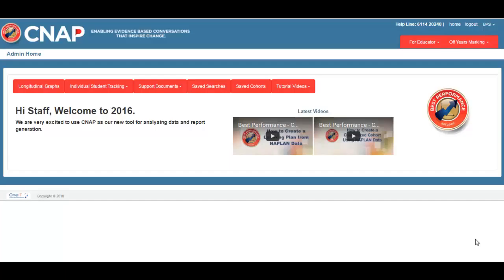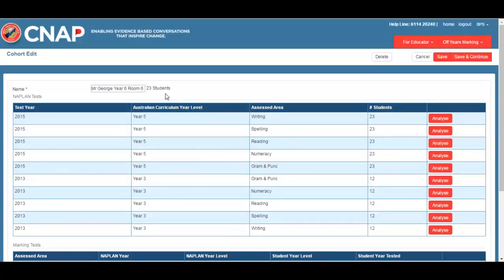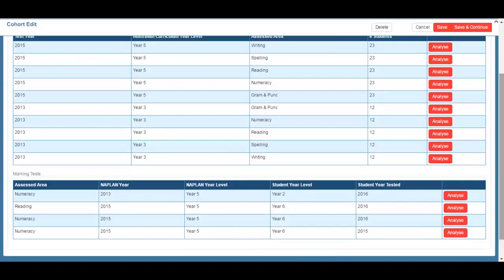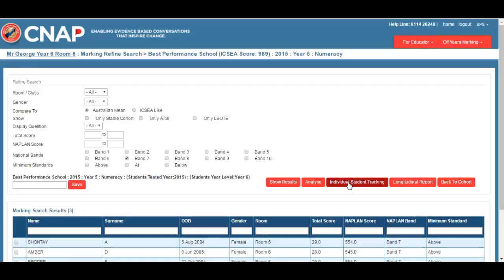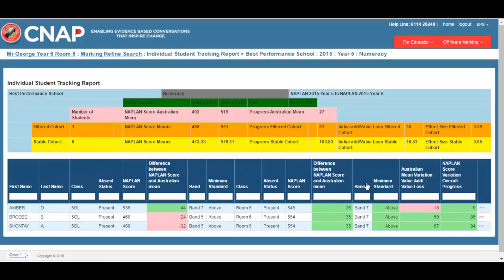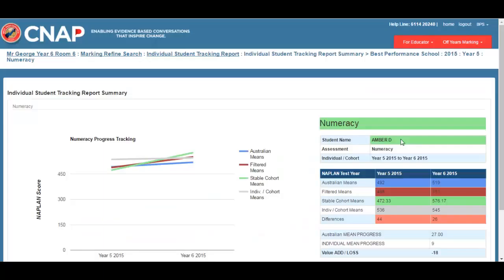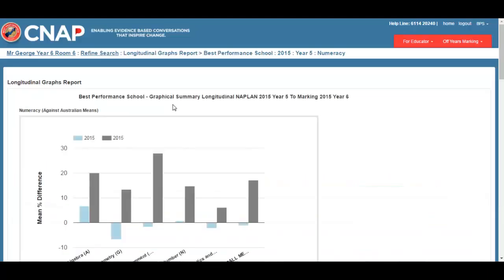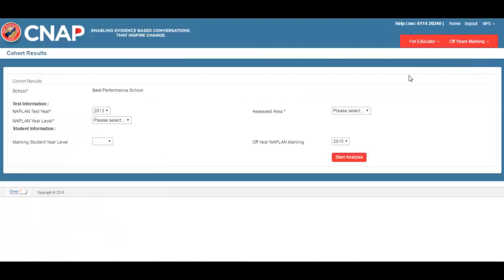Best Performance Tutorial - Analysing NAPLAN Data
This tutorial demonstrates how to use Best Performance's CNAP tool to perform NAPLAN analysis.